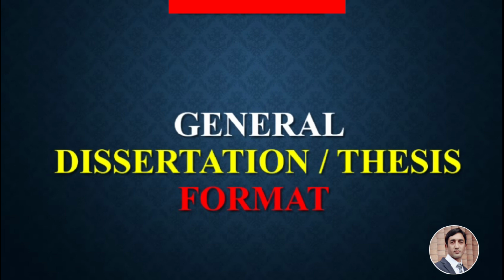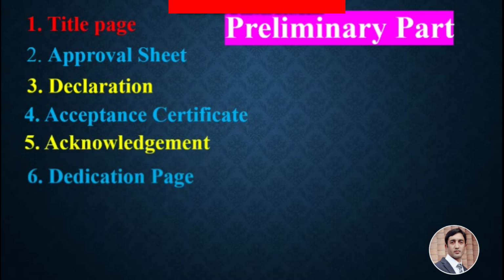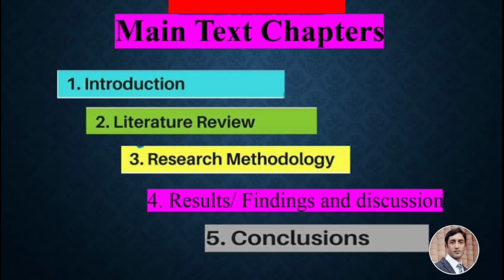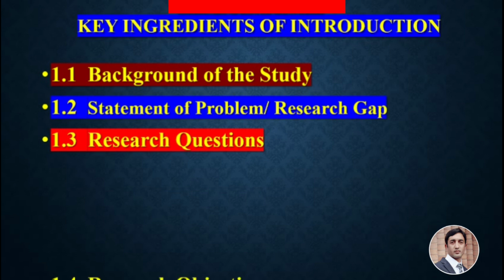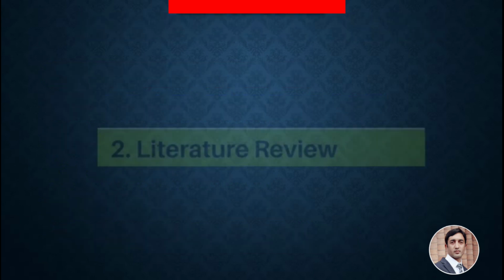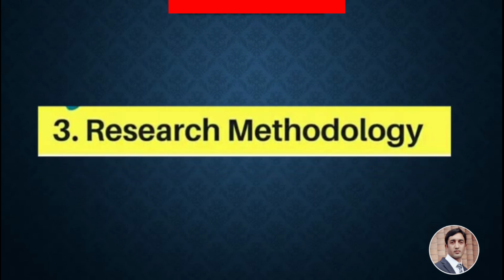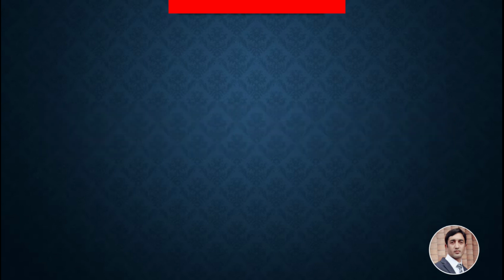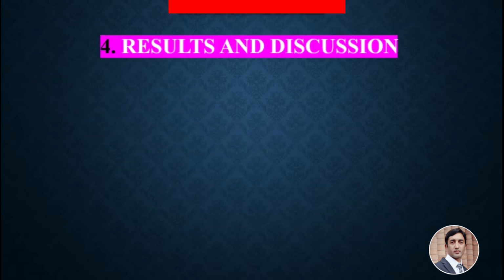How to write a thesis | Standard format of thesis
This Video is specially designed for those students who are new for thesis. In this video i have discussed the standard format of thesis which will help the students to complete their thesis.
In you want to know about the detail of each step then Please watch this Video 👇👇👇

1. How to write thesis